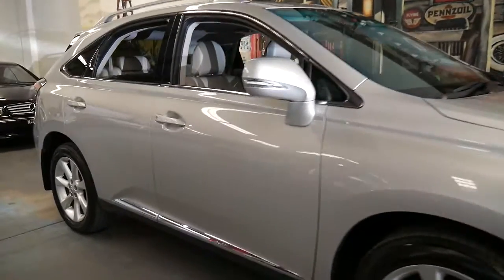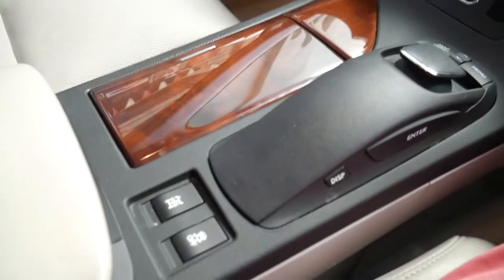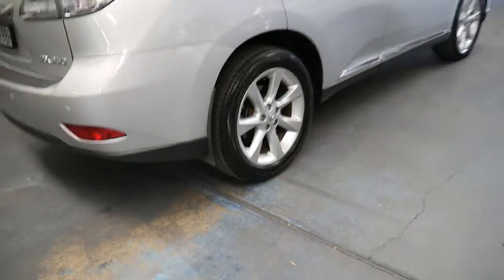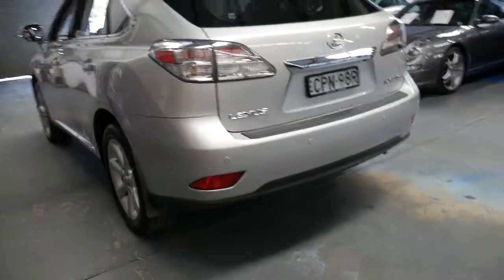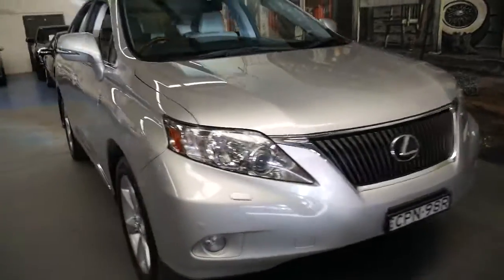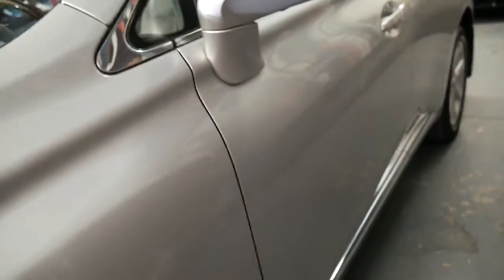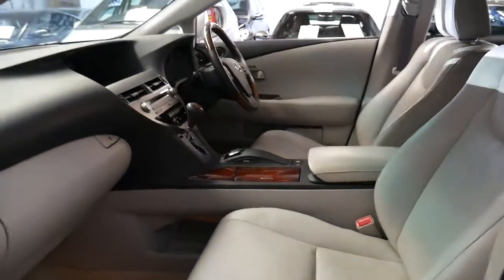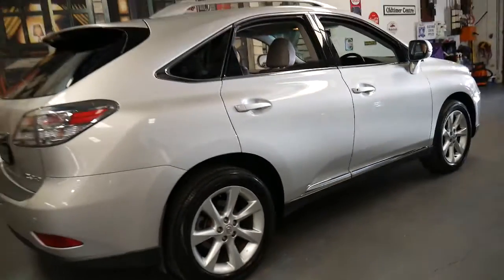2009 Lexus RX350 Sports Luxury update series